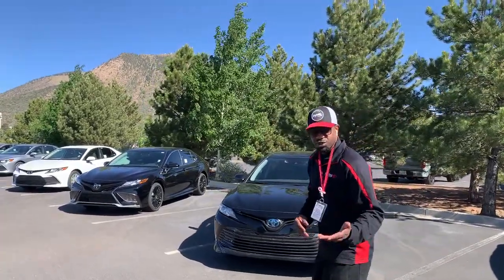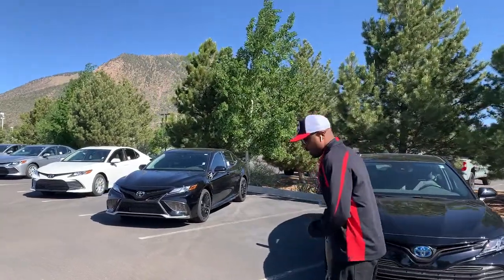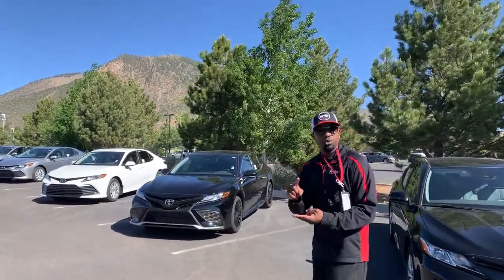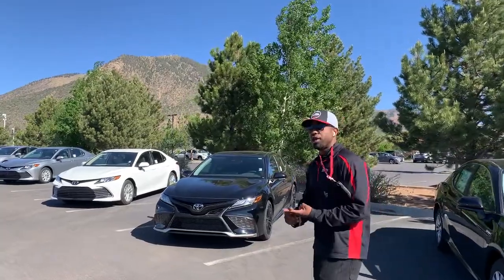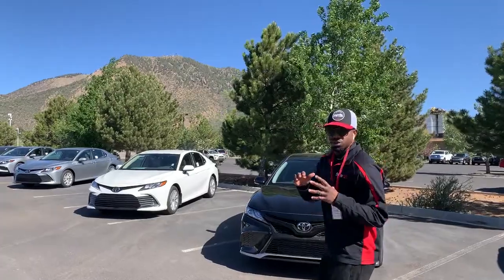Toyota Care - A No Cost Maintenance Plan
Findlay Toyota Flagstaff is Flagstaff’s premier automotive dealership. We have been honored with numerous awards including “Best of Flagstaff” ten years running and Toyota’s prestigious President’s Award nine consecutive years. Our dealership offers a variety of services including a full-service department, car detailing, vehicle purchase program, leasing, financing assistance, and all other Toyota endorsed services. Please come in to see us and discover the difference our dealership can make with all of your automotive needs!